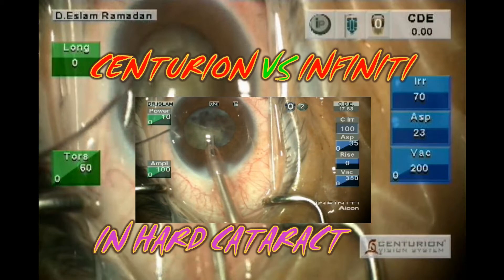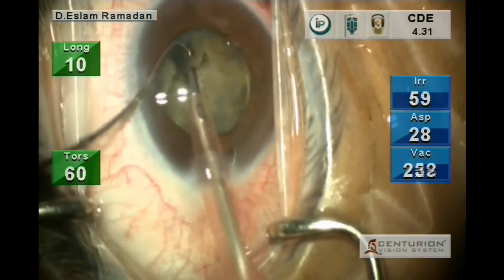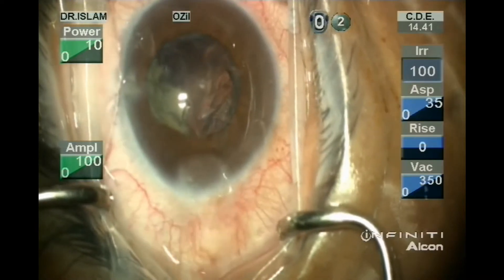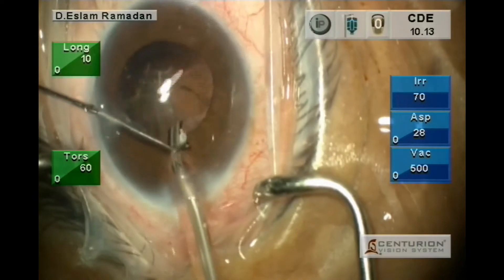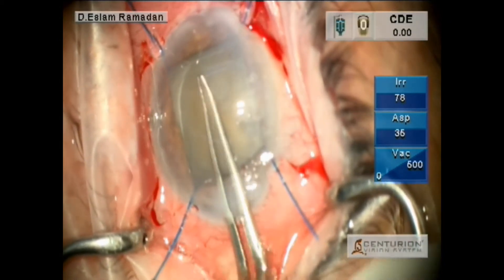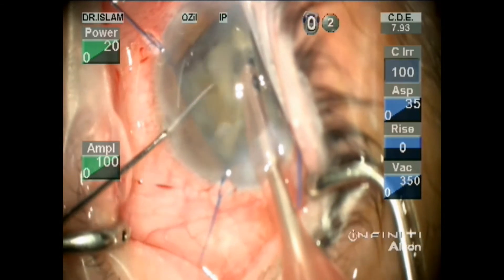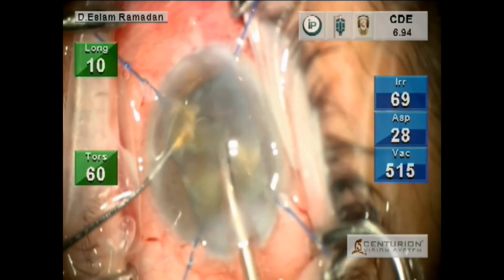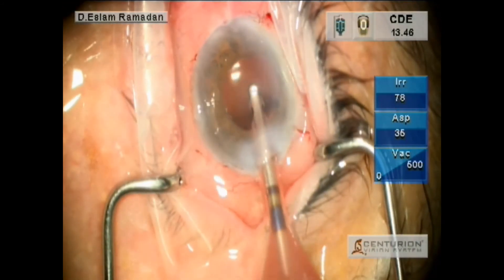Centurion VS Infiniti in Hard and pseudoexfoliation Cataract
PURPOUSE
TO COMPARE THE EFFICACY OF
THE TWO MACHINES IN THE SAME PATIENT
WITH THE SAME
 CATARACT DENSITY
THIS IS DONE BY TRANSFERRING THE VIDEO OVERLAY BETWEEN THE  TWO MACHINES .  DIVIDING EACH STEP INTO TWO HALFS UTILISING  BOTH MACHINES